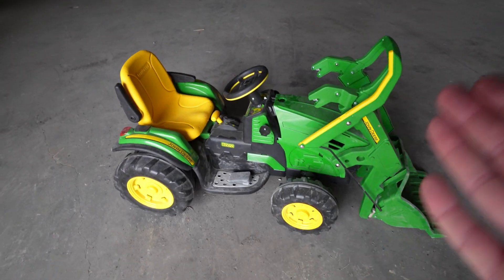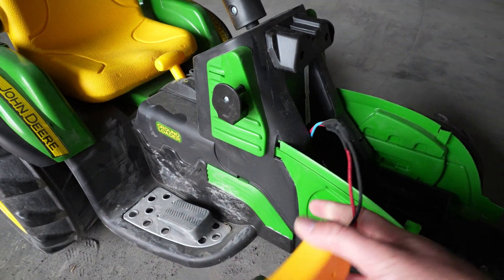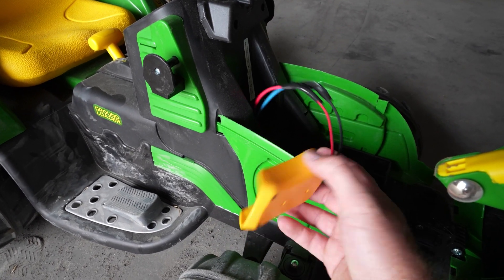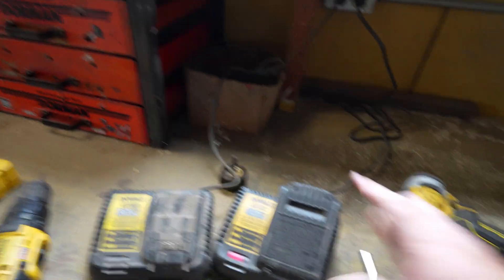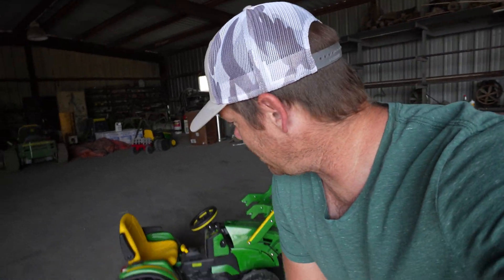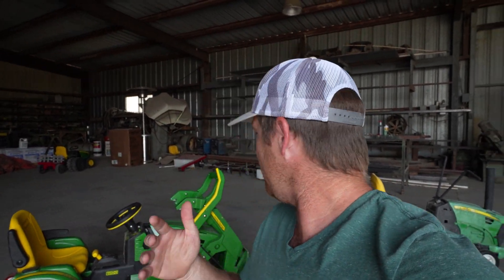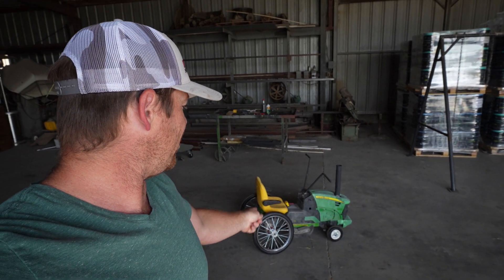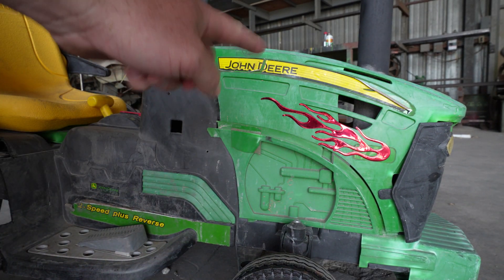Here is why our kids tractors are so fast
We go through the steps on how to turn your little tractors fast like ours! We show how we supercharged them and more!